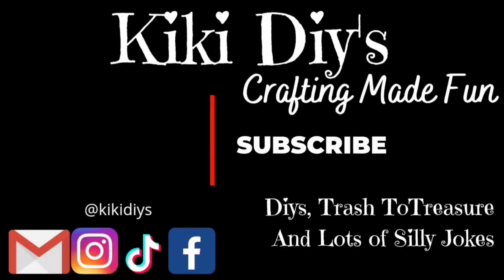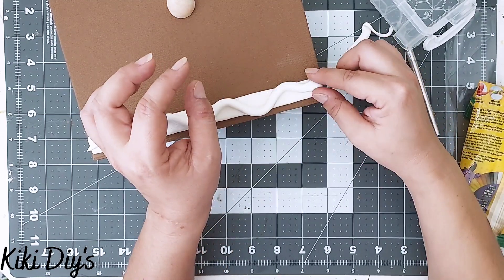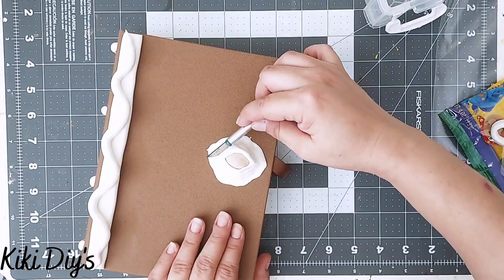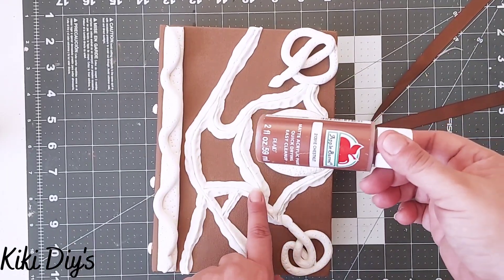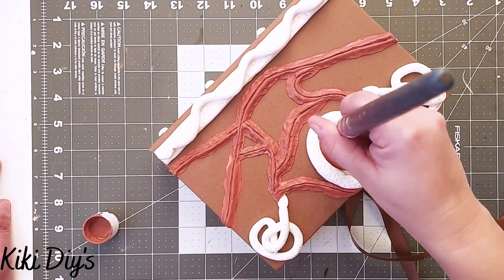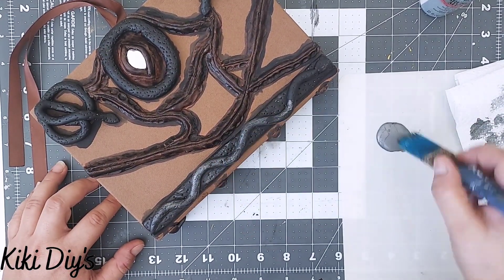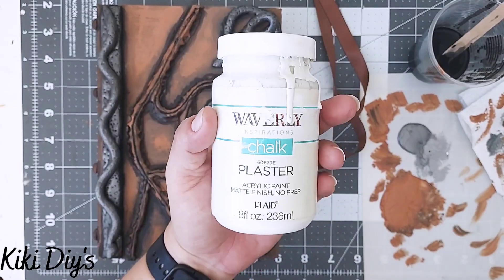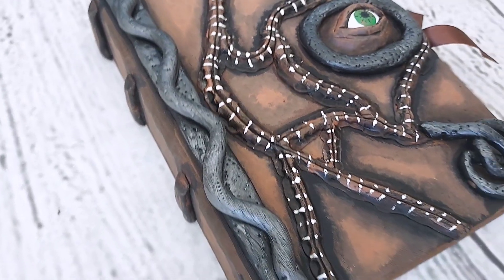DIY DISNEY HOCUS POCUS SPELL BOOK | Making of Book of Spells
Ihave always wanted a Hocus Pocus Book of spells, but it was way to expensive to buy and too intimidating to make.  Well I decided to overcome my fears, and it ended up being way easier than I thought.  It only took me two days, and it was that long because of the drying process of clay and paint.  So if you want to make something, give it a try, sometimes it looks harder than it actually is!!  If you want to use the exact book (box) I used here it is:

Amazon Prime Free 30 Days Trial:

Thanks XOXO,
Kiki DiY's

BLACK MASS: Brain Bolger